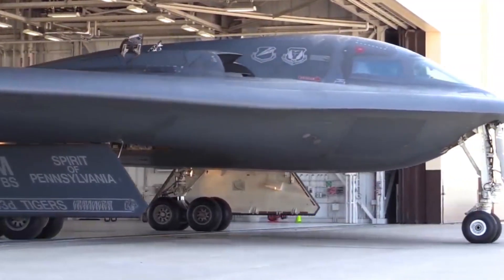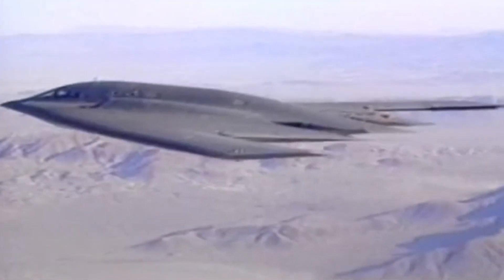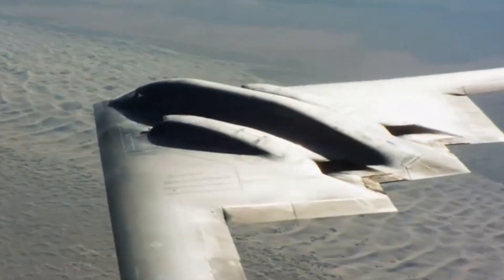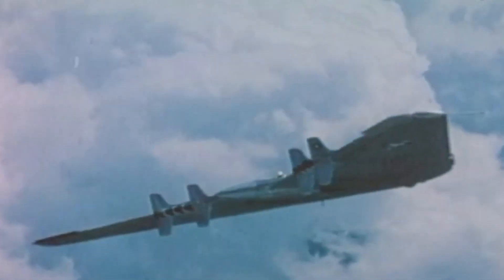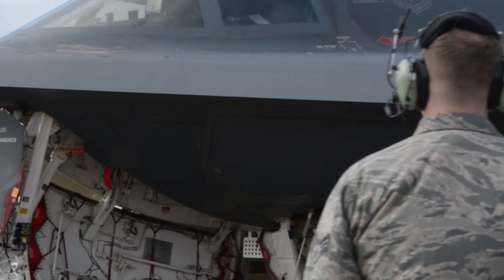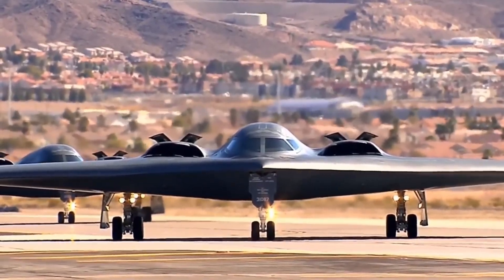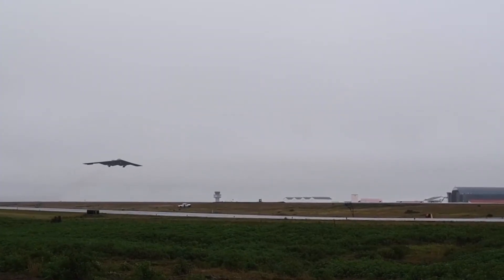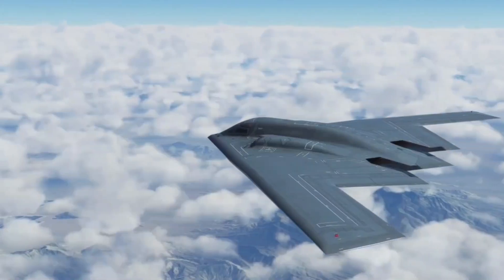Current Technology of the B-2 Spirit: Inside America's Air Capabilities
The B-2 bomber, also known as the "Spirit," is one of the most impressive aircraft in the history of military aviation.

With its advanced technology and futuristic design, the B-2 Bomber plays a very important role in maintaining the security of the United States and holds a special place in the hearts of military aircraft enthusiasts. Here are some reasons why the B-2 Bomber is so cool.

One of the most striking things about the B-2 Bomber is its ability to pass through enemy defenses very effectively. The aircraft has unique "stealth" technology, making it virtually invisible to enemy radar.

With surfaces specially designed to absorb radar waves, the B-2 can approach its targets undetected, providing a major strategic advantage.

The B-2 Bomber has a very large range, making it capable of carrying out long-range missions without needing to stop to refuel. This provides tremendous flexibility in the planning and execution of military operations. This aircraft can carry out long-range missions for various strategic purposes.